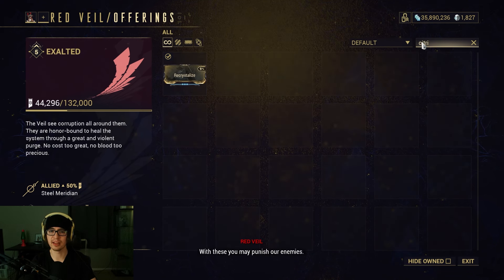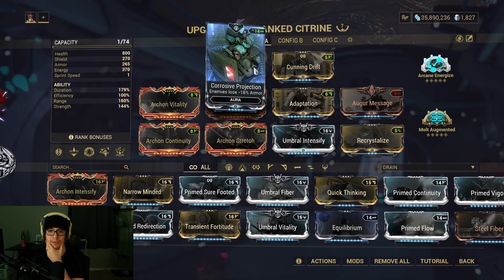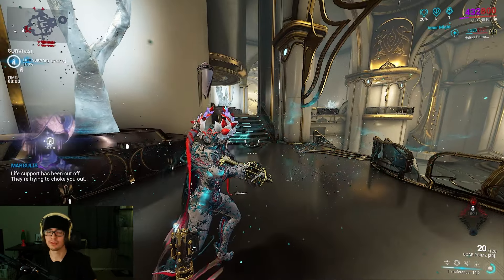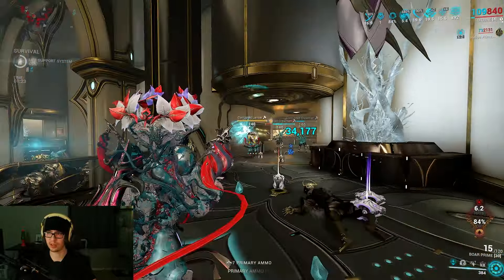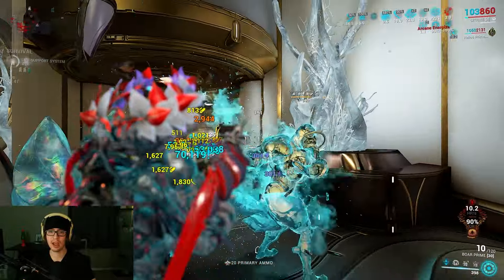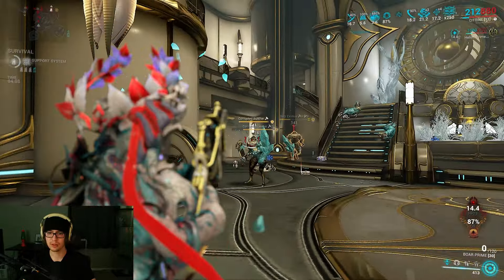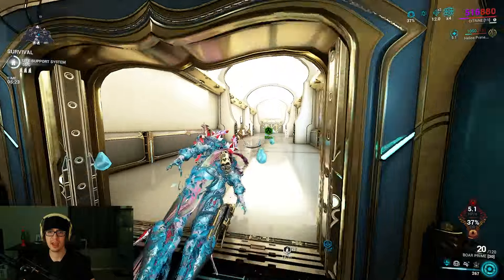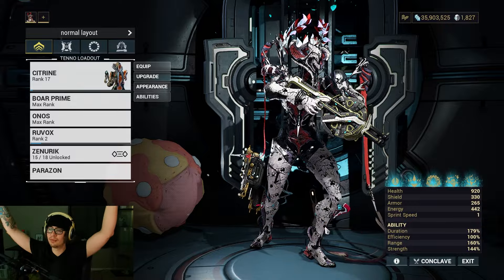Citrine IS A GOD With Recrystallize! New Warframe Syndicate Augment Mod!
Today in Warframe we're taking a look at the new Citrine Augment mod that you can get from the Syndicates with the Dante Unbound update! This mod is Recrystallize and it essentially shoots out your fourth ability from enemies in a range so you never have to cast it again and all the enemies will take huge crit damage. All in all a god frame now.